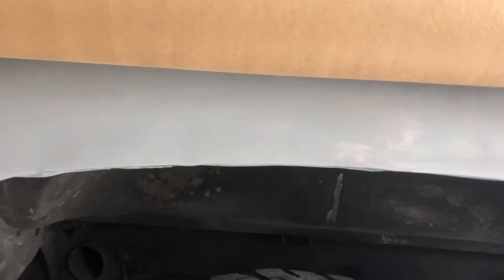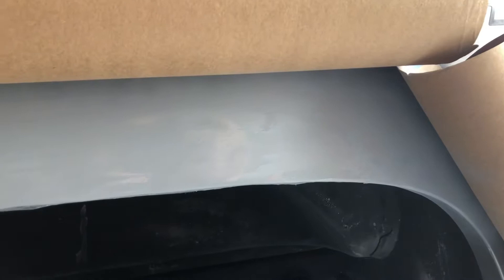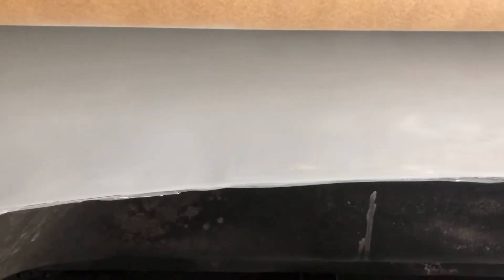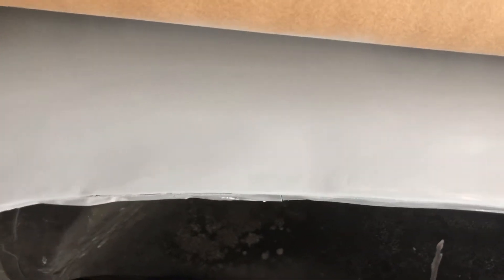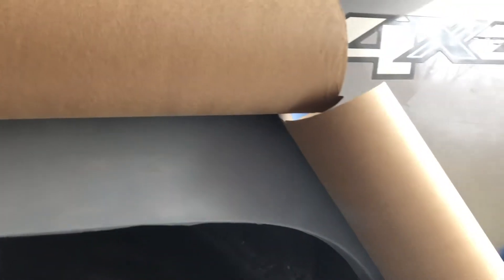Getting rust out of truck Part 3